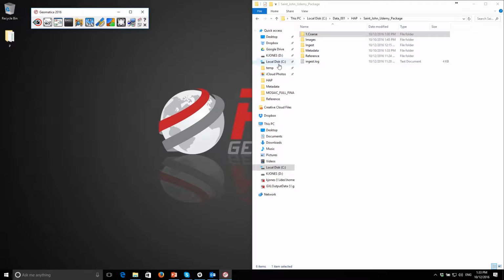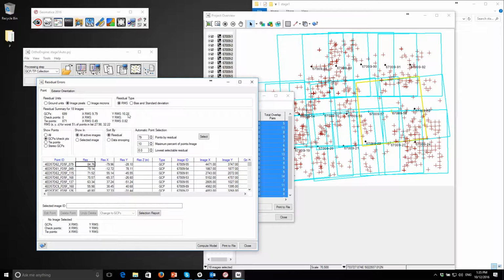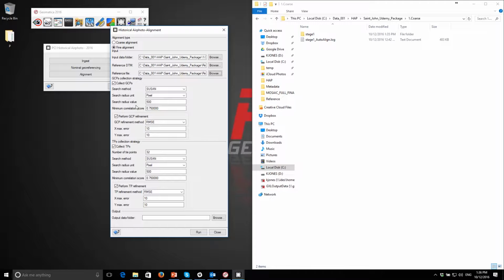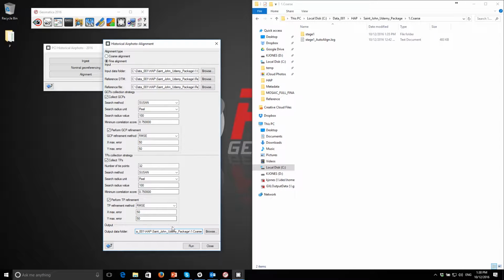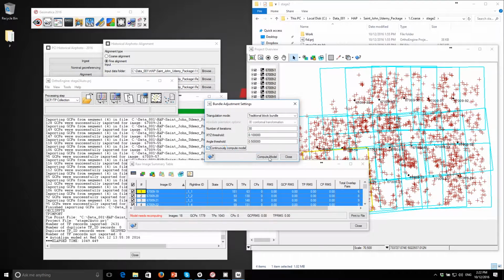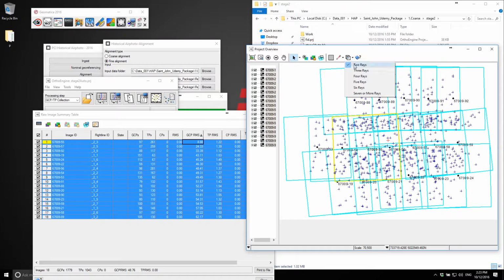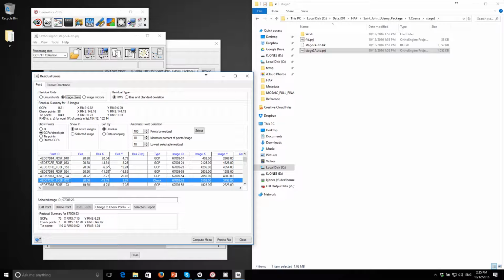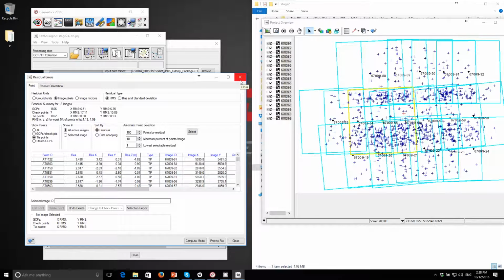7. Fine Alignment